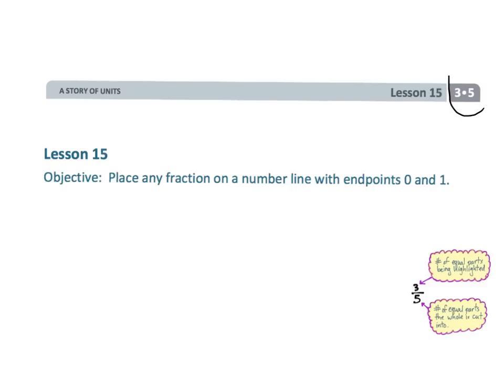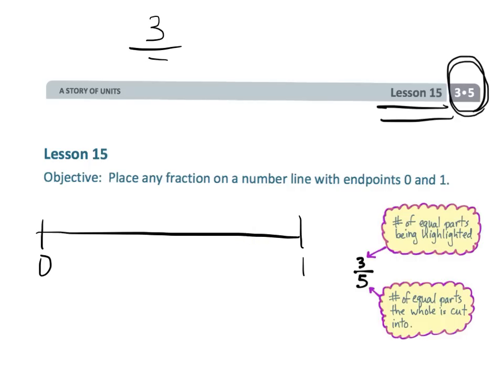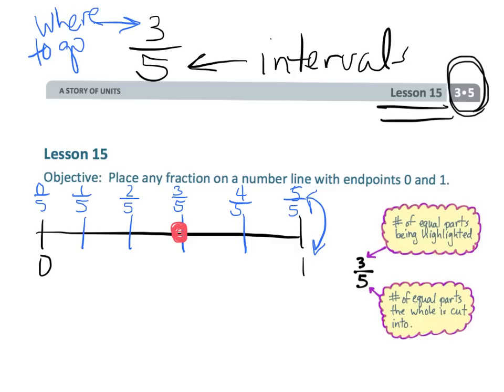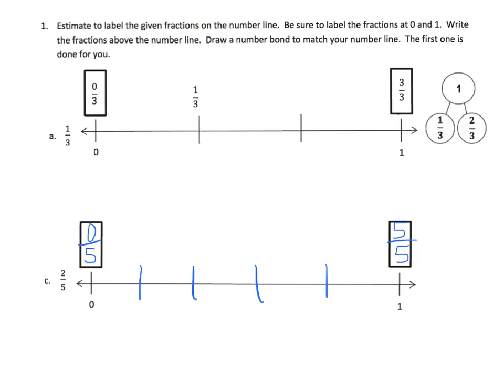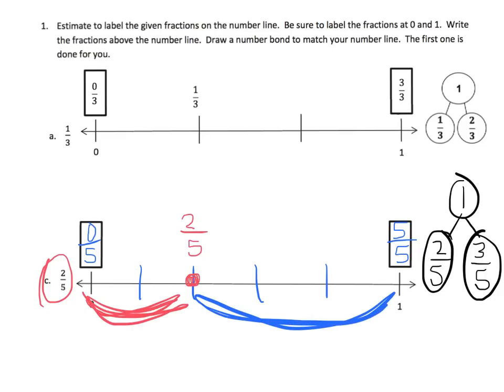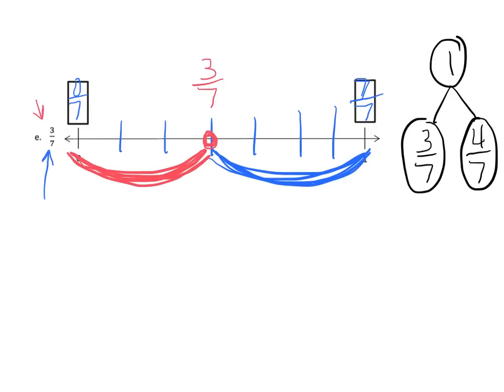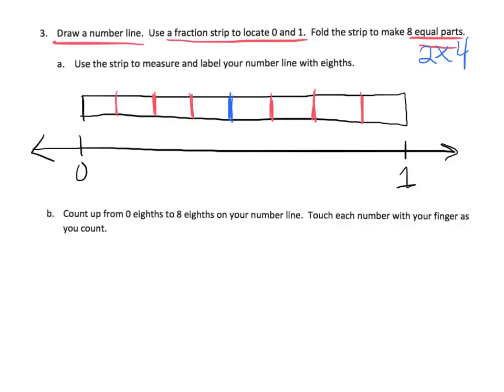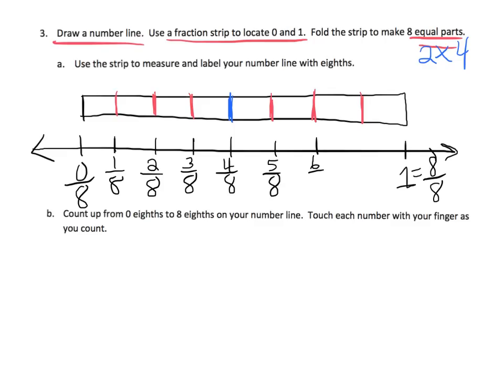Eureka Math Grade 3 Module 5 Lesson 15